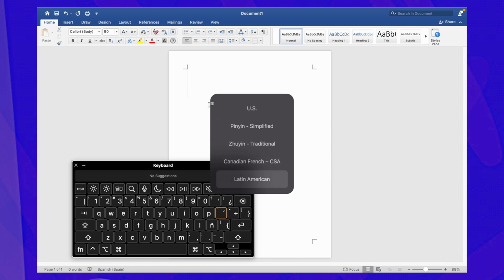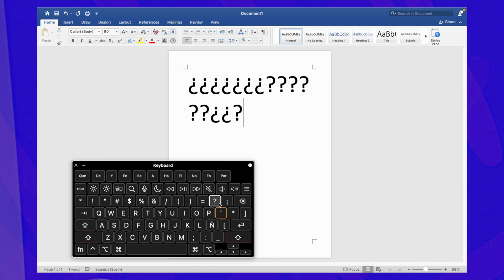How to Make Questions in Spanish?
If you want to learn how to speak Spanish from a beginner level to an advanced, join my online video course “Mastering Spanish from Beginner to Advanced: Ultimate course”

In this video, I talk about how to make questions in Spanish.